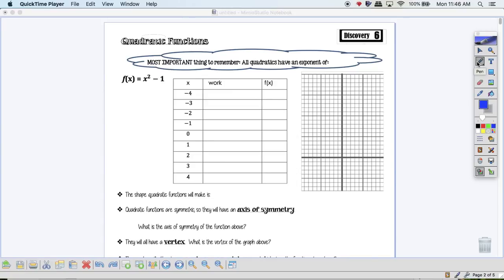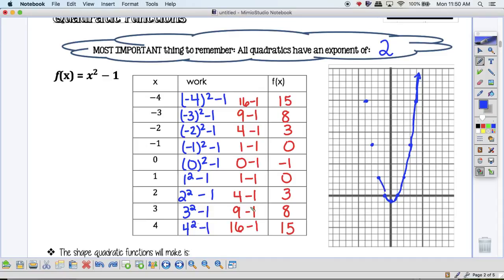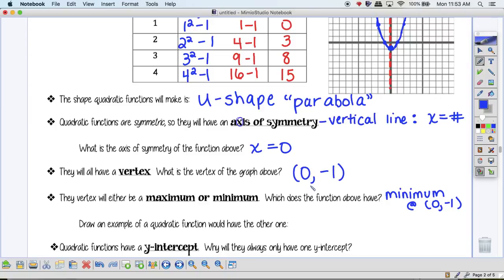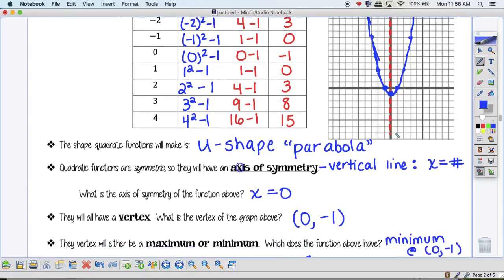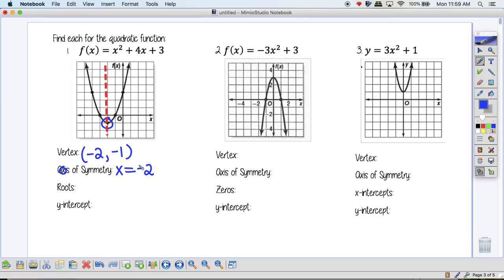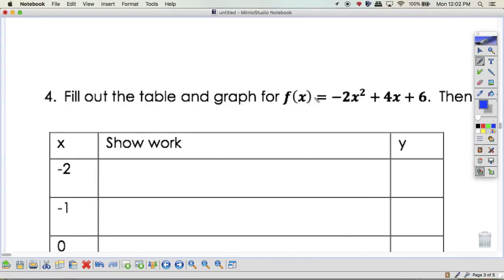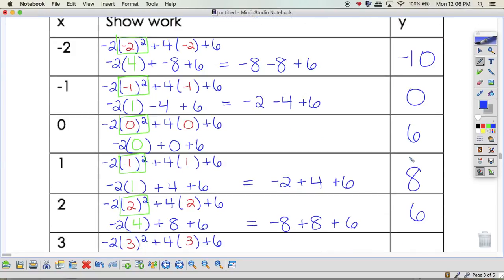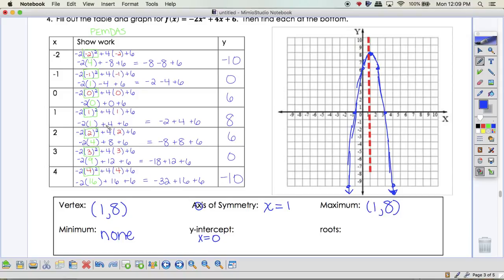Discovery 6 Part 1